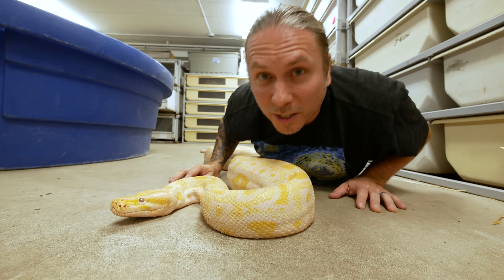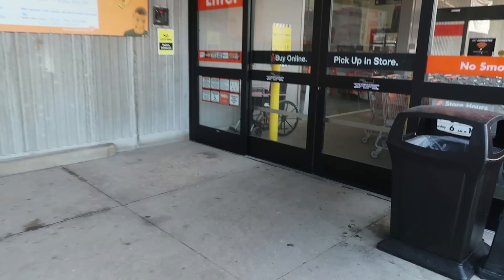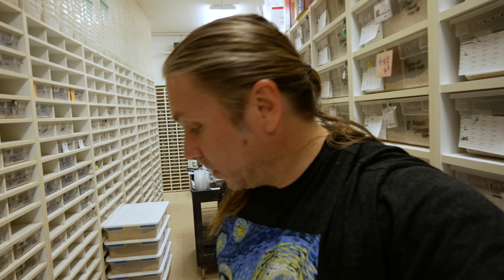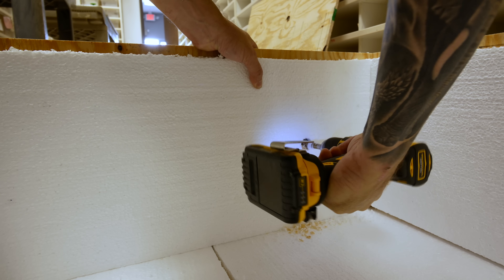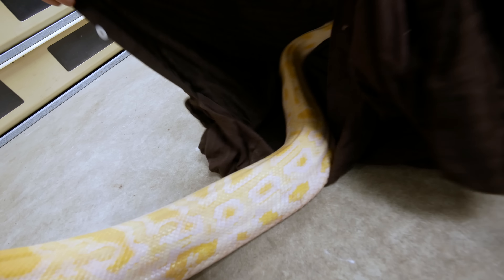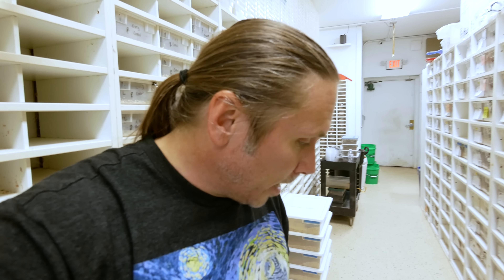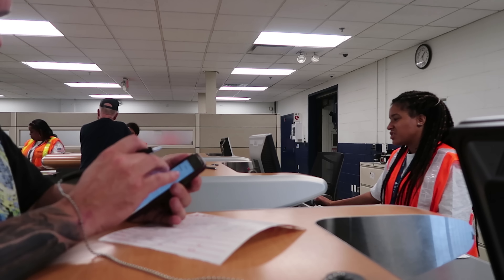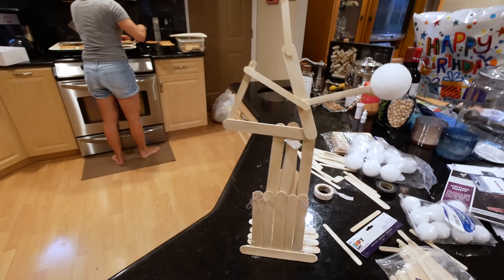GIANT SNAKE ON A PLANE!!!! | BRIAN BARCZYK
My Albino Burmese python (Python bivitattus), Lemonade, is leaving BHB Reptiles and heading out to the west coast. Watch as I show how to ship a 100 pound giant snake from building a wood crate to shipping thru the airport!

Make sure to support USARK, they help to protect our rights as reptile keepers.

↑↑↑↑↑↑FOLLOW NOAH↑↑↑↑↑↑